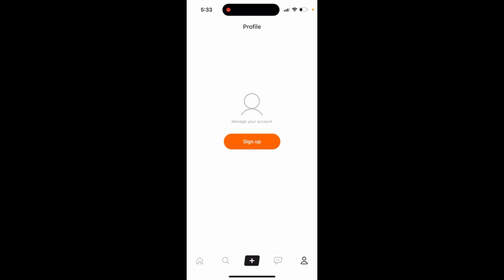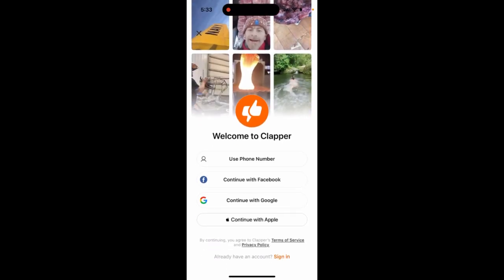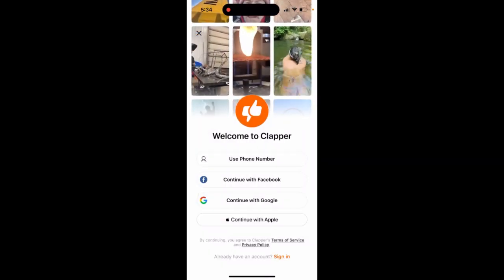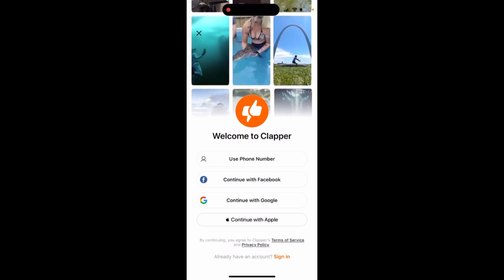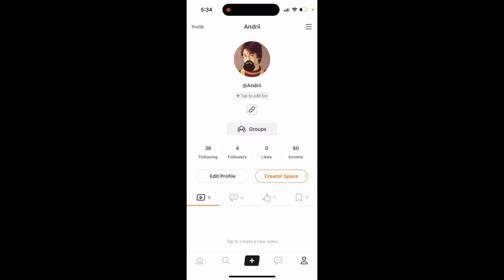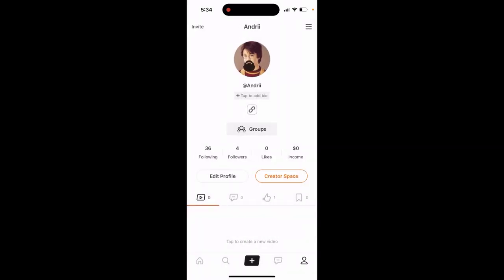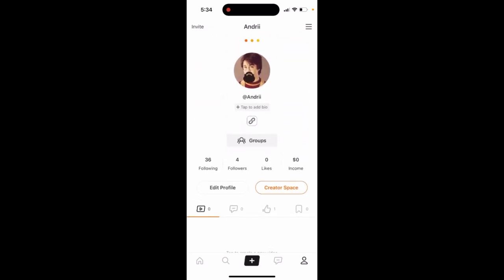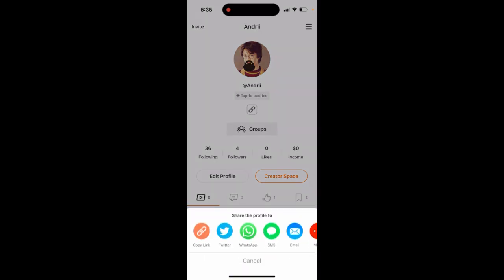CREATE AN ACCOUNT IN CLAPPER APP - tutorial